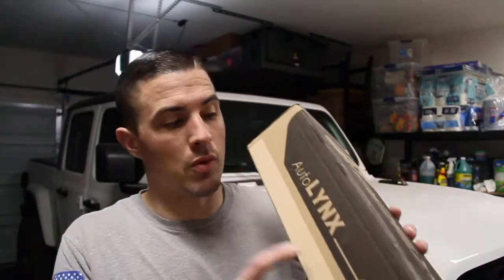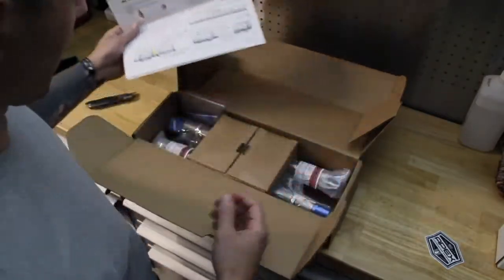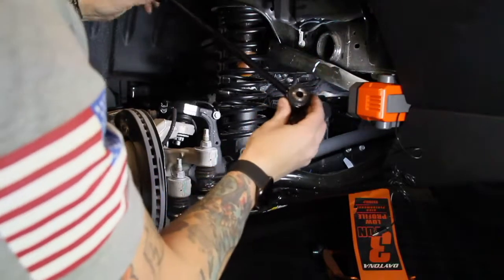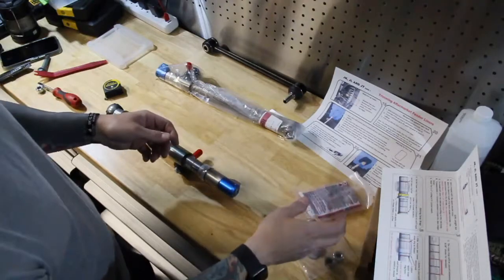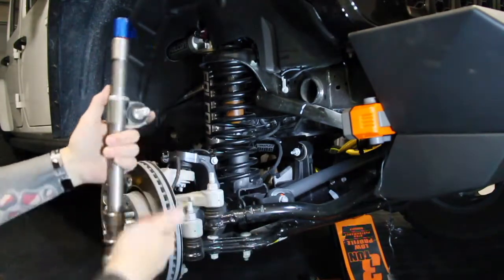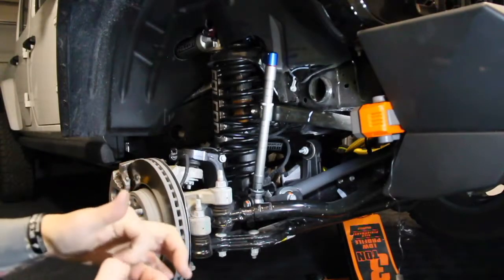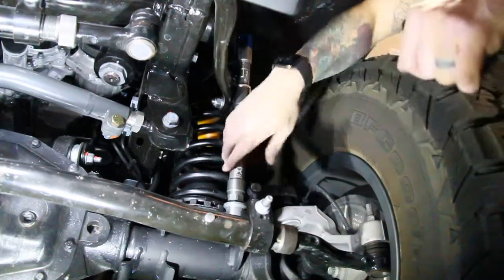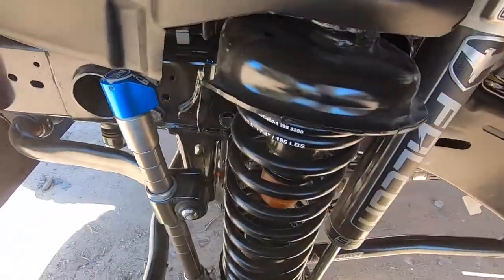Apex Performance Products AutoLynx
The Apex Performance Products AutoLynx is a new product that replaces traditional end links.
Pro's: Roughly 5x faster than traditional quick disconnect end links.
           Look great
           Well built
           Functions like a shock
           Re-buildable
Con's: New Product with no life expectancy established
            Pricey!